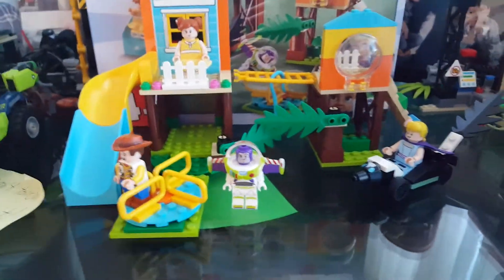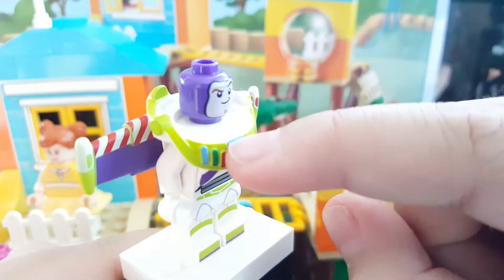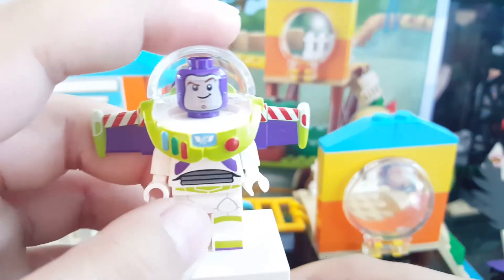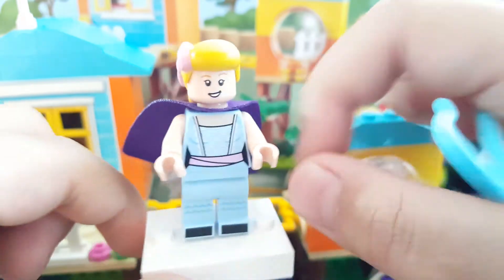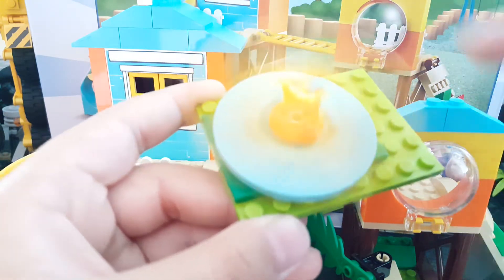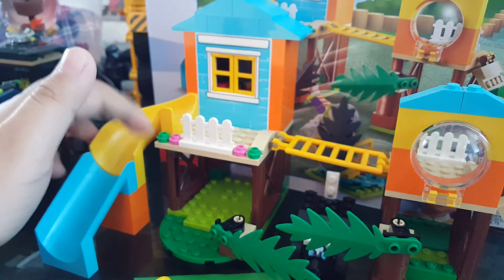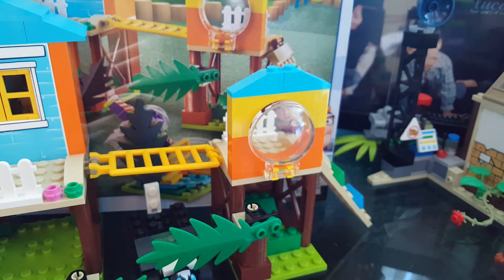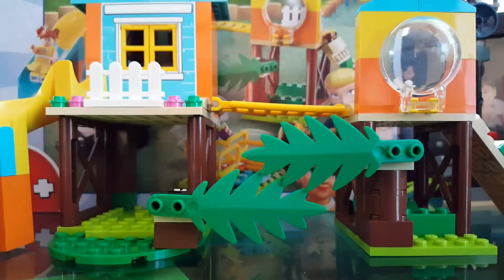Lego Toy story 4 buzz and Bo peep playground adventure! 2019 set review!